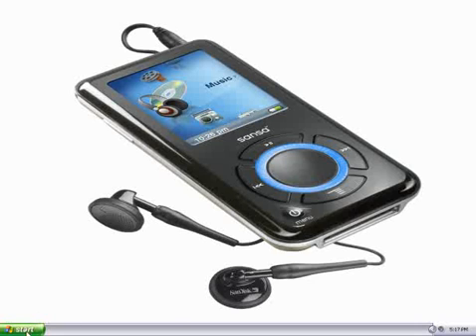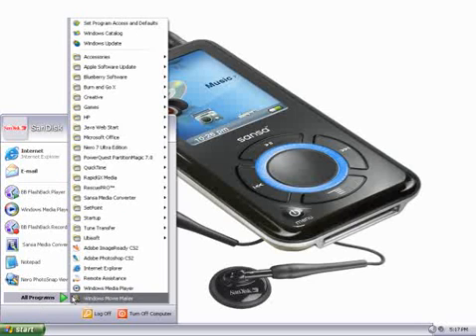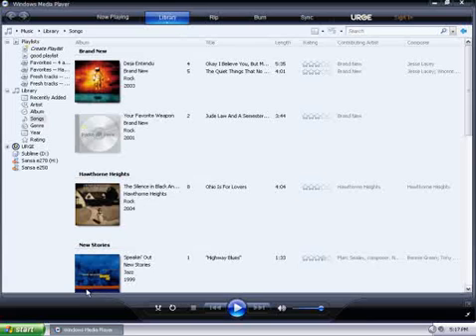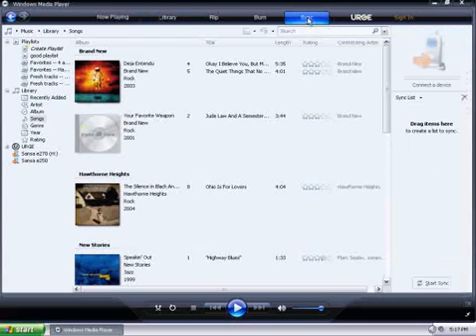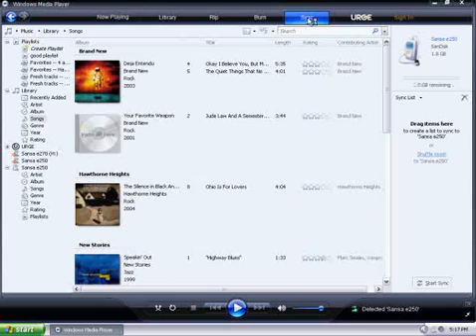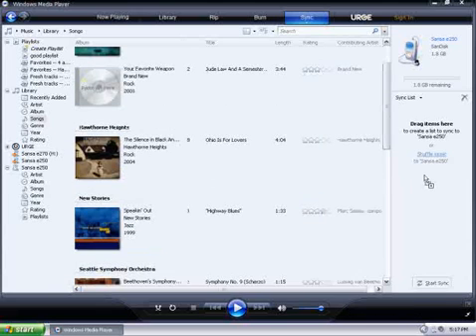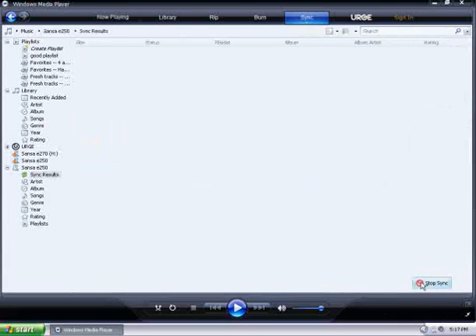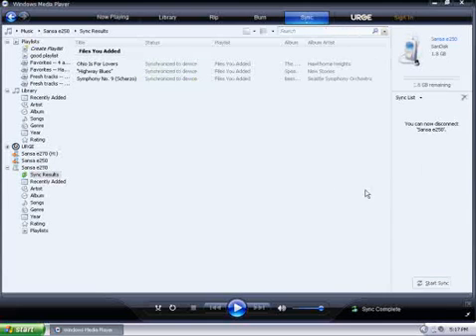How To Add Music to Sansa MP3 Player With WMP 11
How to add music to Sansa MP3 players using Windows Media Player 11.